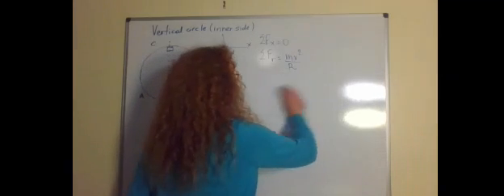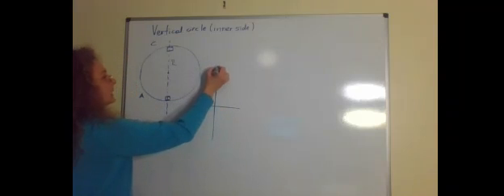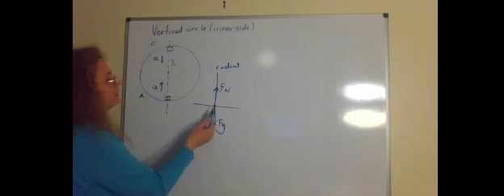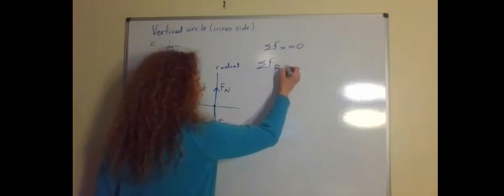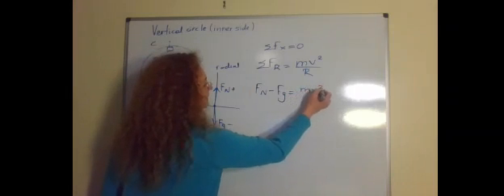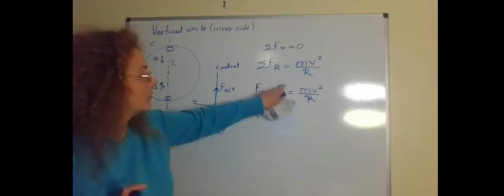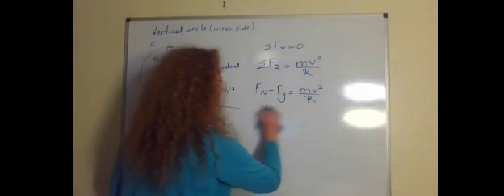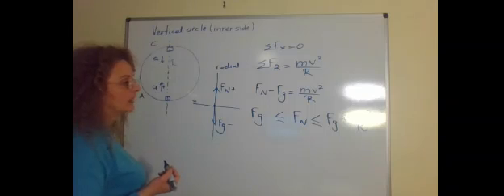AP1: Vertical Circle Inner Part Lowest Point